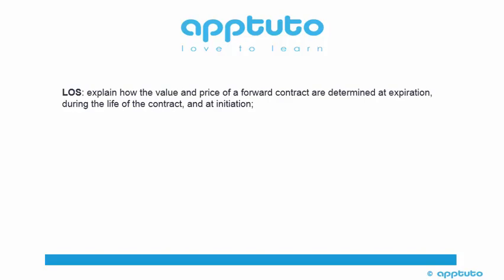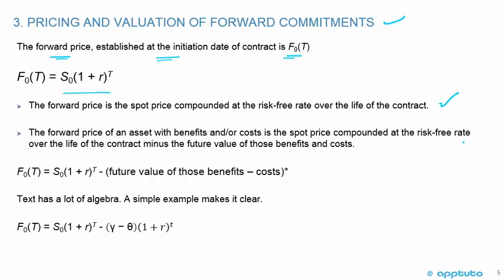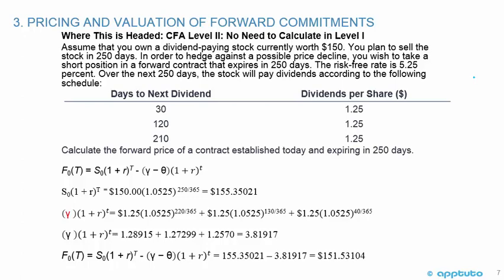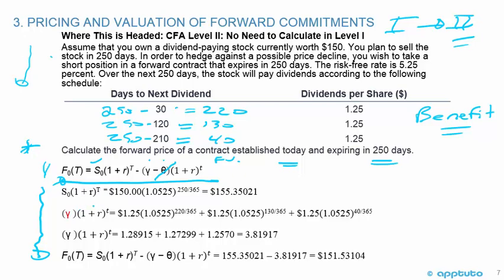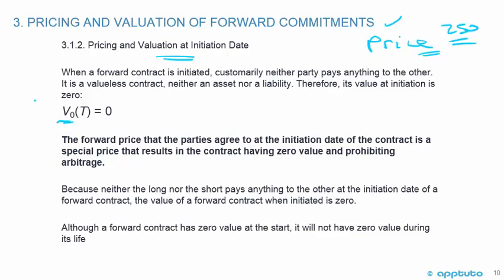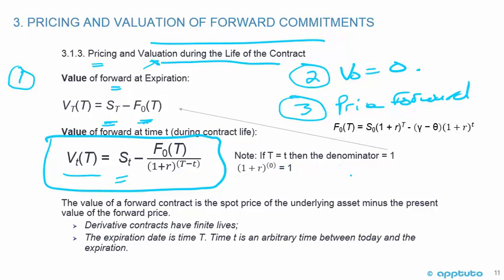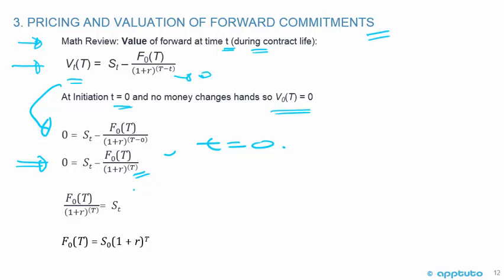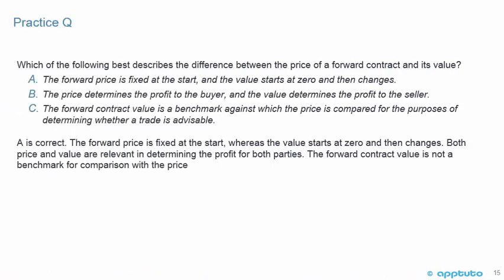explain how the value and price of a forward contract are determined at expiration,...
explain how the value and price of a forward contract are determined at expiration, during the life of the contract, and at initiation;